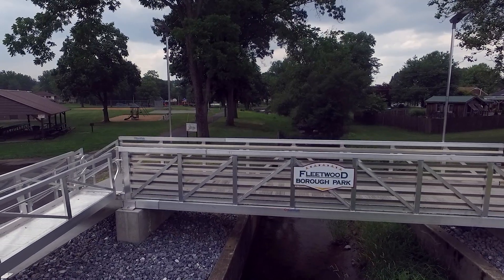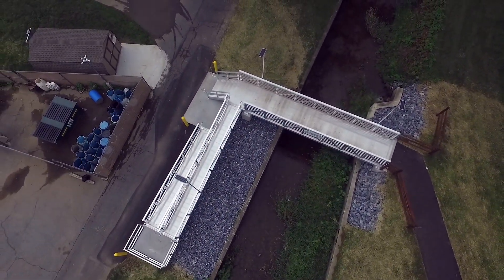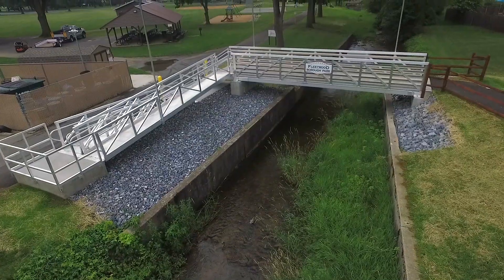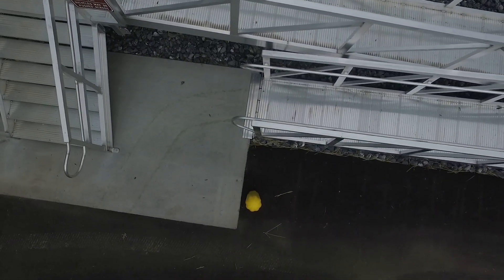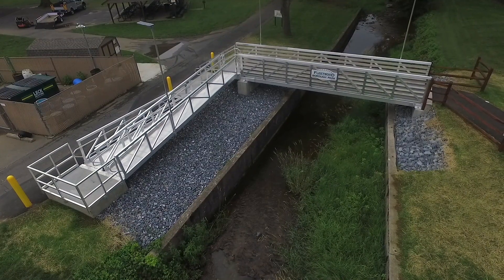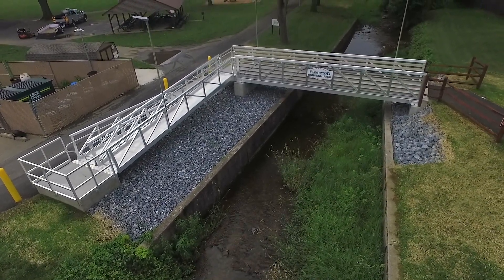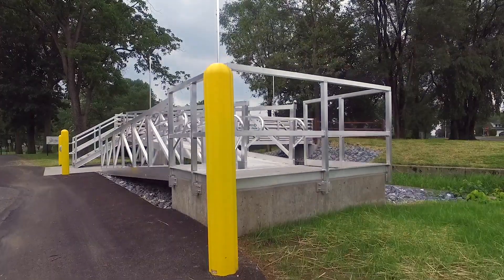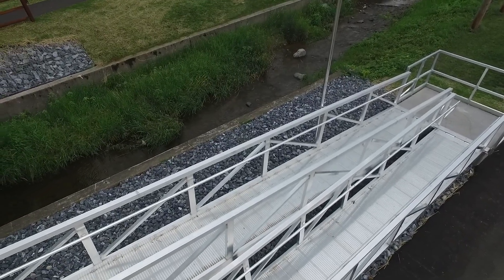Aluminum Pedestrian Bridge in Fleetwood, PA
The pedestrian bridge project consisted of a 35-ft long x 6.8-ft wide elevated aluminum pedestrian walkway, a 30-ft. gangway, and a 24-ft. gangway with a landing and stairs. The new ADA-compliant gangway provides opportunities for people in wheelchairs to attend park functions without struggling through the barriers that existed in the past. The pedestrian bridge will provide inclusive access to the park for many years to come.

Fleetwood Borough Park, located at 334 W. Main St., Fleetwood, PA, is the recipient of a recently installed BoardSafe pedestrian bridge. In 2020, the original bridge was swept away by a flooding storm that hit the area. The storm destroyed the park’s wooden pedestrian bridge, and flooding washed out the park. The park’s bandshell, already suffering from decay, was condemned when the creek caused additional damage from the storm.

“Borough Council was committed to replacing both the bridge and bandshell as they recognized how important these structures were to the Fleetwood residents and the activities that take place at the park,” said Borough Manager Chris Young. The old bridge provided walking access to the park from the residential neighborhood behind the park, and the new bridge restored the access that was lost.

Borough Council recognized how important these amenities are to its residents; therefore, they committed to repairing and maintaining the creek and the surrounding greenspace located in the heart and hub of their community. The park offers picnic facilities, a walking path with exercise stations, playground facilities, a bandshell, and a concession stand for concerts and other events. The pedestrian bridge was key to residents’ accessibility throughout the park and connects the park to the parking lot and nearby community.
As parks, marinas, and outdoor facilities look to improve accessibility for disabled community members, BoardSafe Docks has become nationally recognized for offering accessible solutions and adaptive features for all people looking to enjoy activities in parks and on the water. BoardSafe is the industry leader for commercial and municipal waterfront products. We specialize in design, engineering, and manufacturing of aluminum-welded docks, marinas, rowing centers, adaptive kayak launches, gangways, stationary and floating fishing piers, pedestrian bridges, and other accessible products throughout the USA.
BoardSafe’s marine-grade aluminum pedestrian bridge, like the one built for the Borough of Fleetwood, can be manufactured to custom specifications in length, width, and design. BoardSafe’s experienced team can solve customer challenges quickly and cost-effectively.